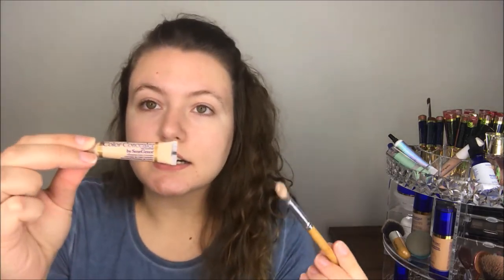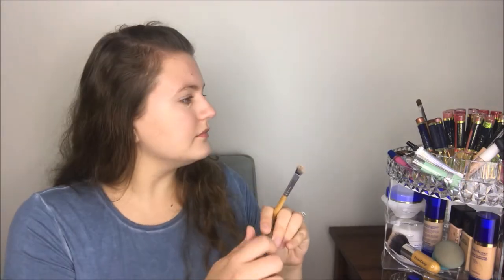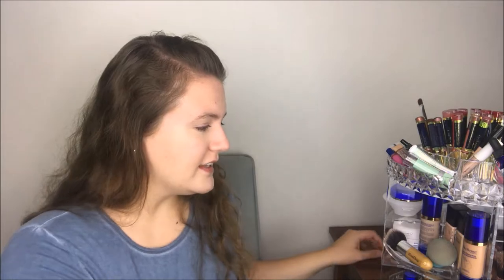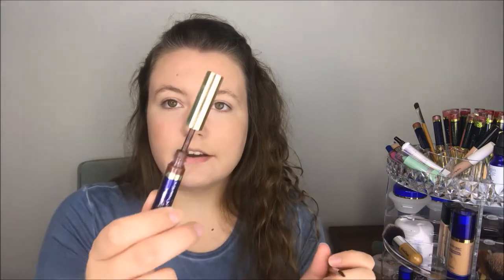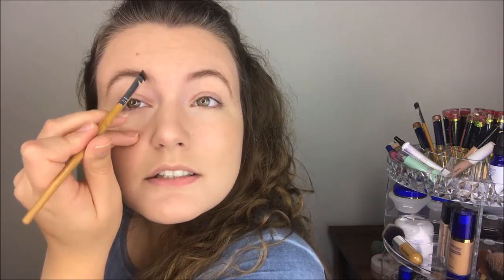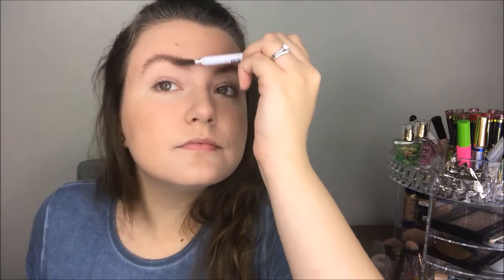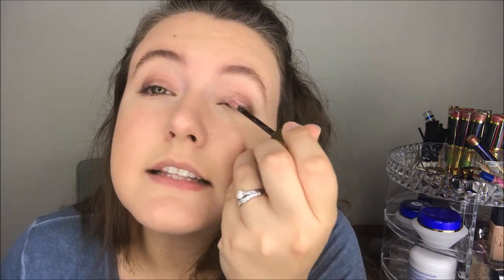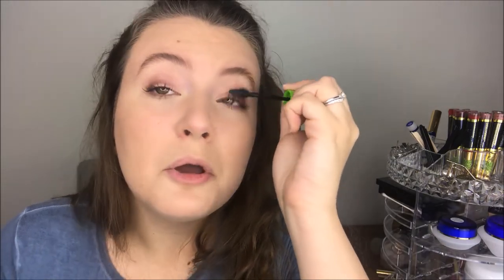Get Ready With Me - SeneGence + Bella LipSense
Let's get ready together! Here is what my daily makeup routine looks like. I'm not professional makeup artist, but here are the tips and tricks I've learned along the way!

If you're new to LipSense you will also need...

Makeup Organizer
Blush Brush (Similar to what I use in this video)
Throw-away LipSense Applicator